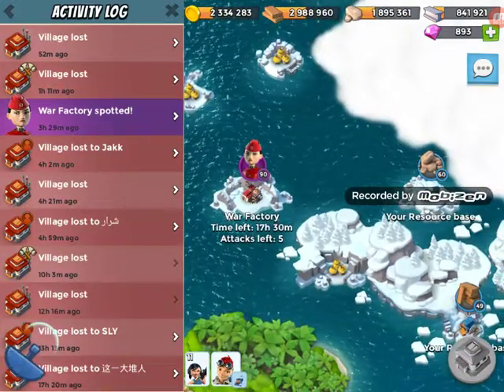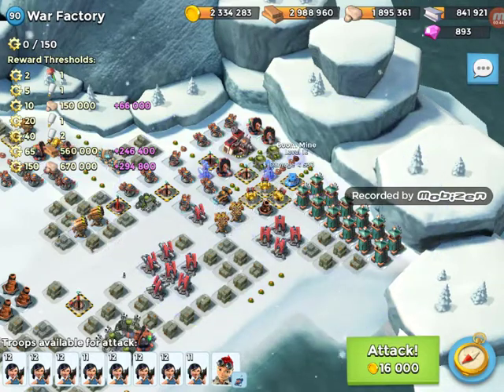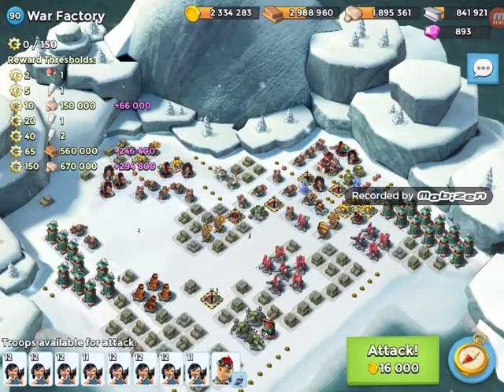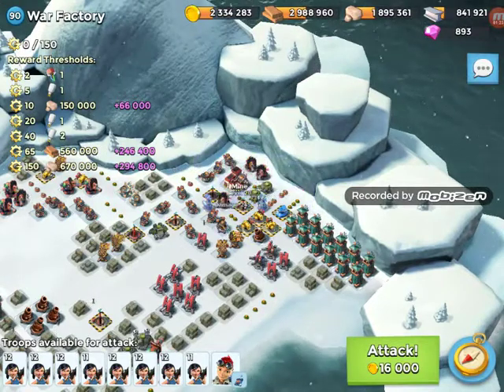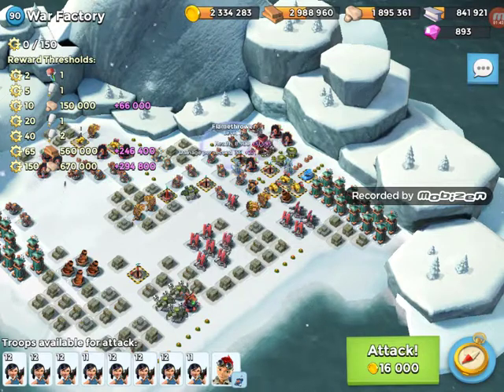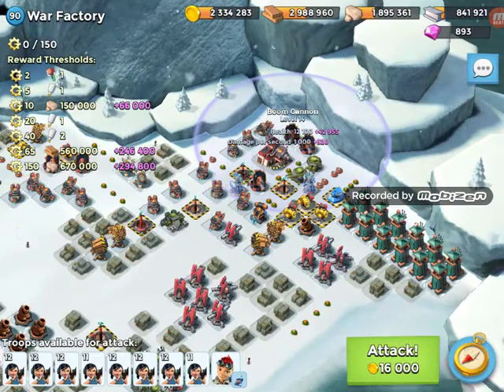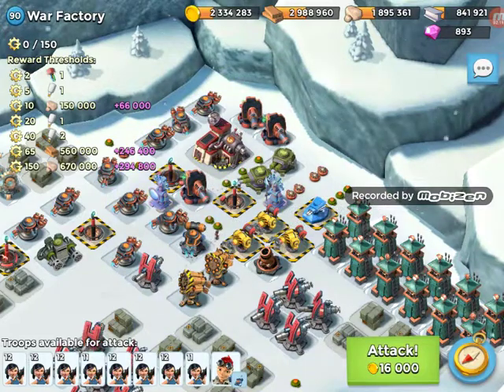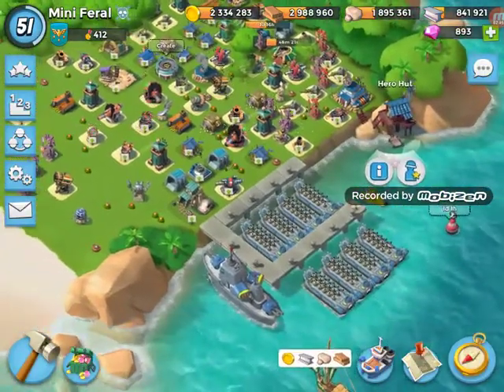War factory 7th November 2019, no boost xp51 solo, tricky shock nailed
Neat 1 hit take down